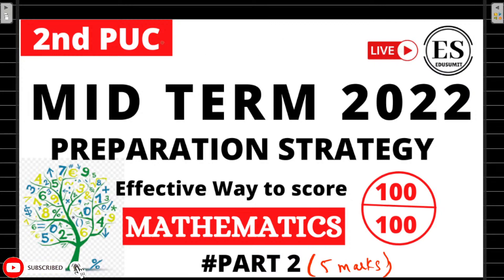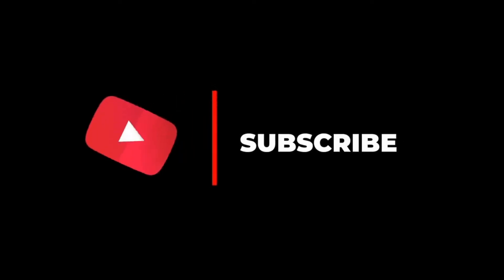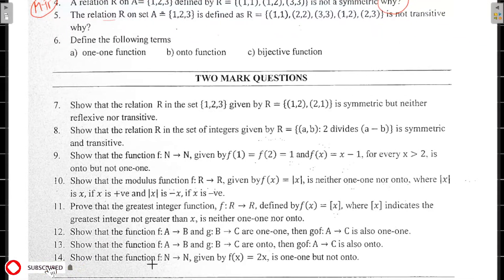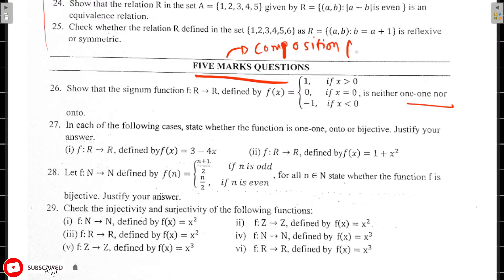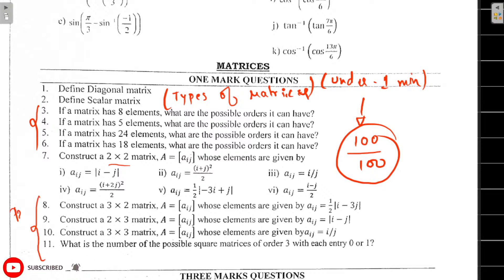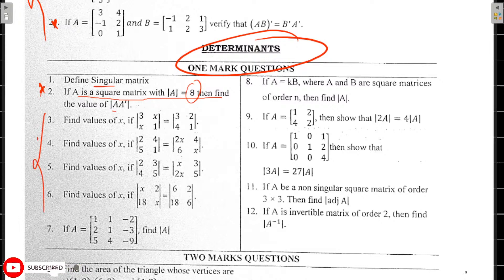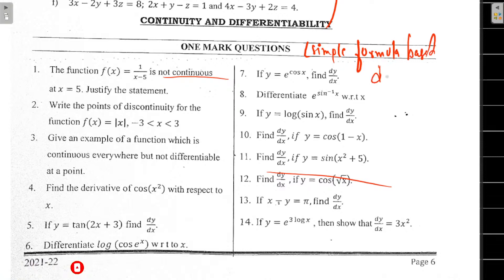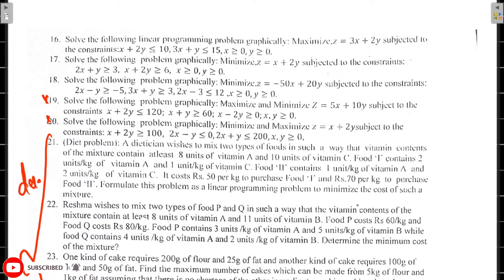2nd PUC MIDTERM QUESTION PAPER 2021/ MATHEMATICS preparation stratery to 100/100 /PART 2